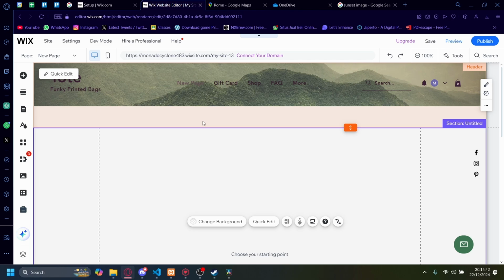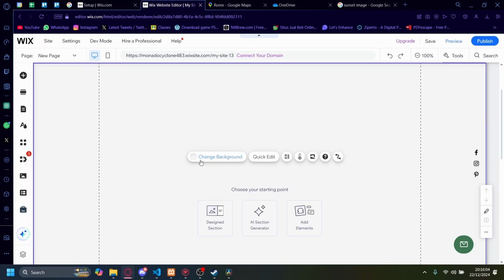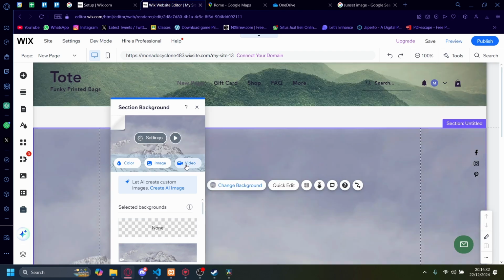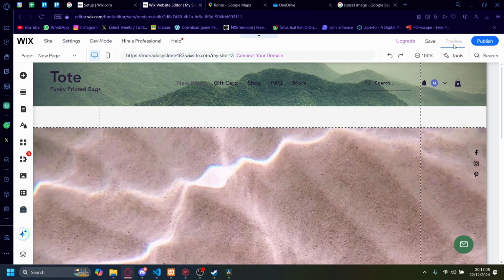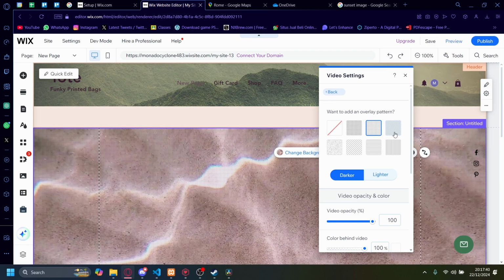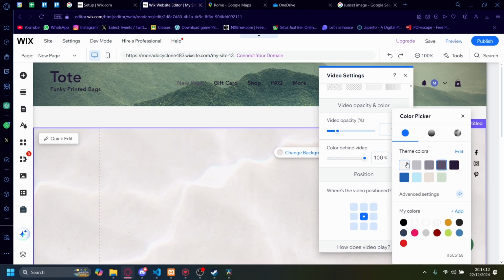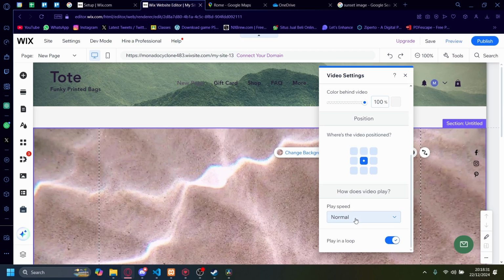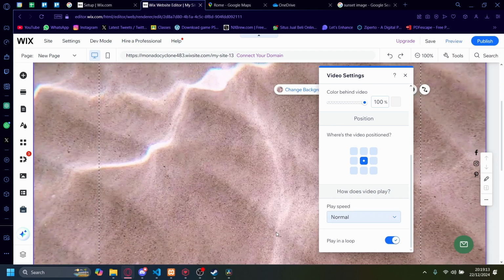How to Add a Video Background on Wix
If you are looking for a video about How to Add a Video Background on Wix, here it is!